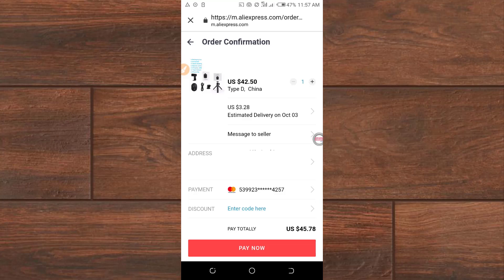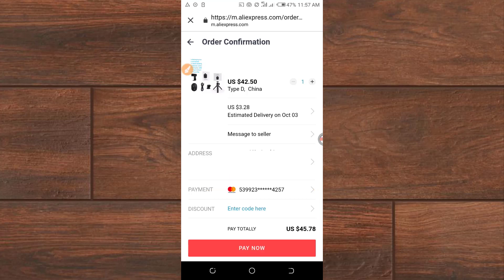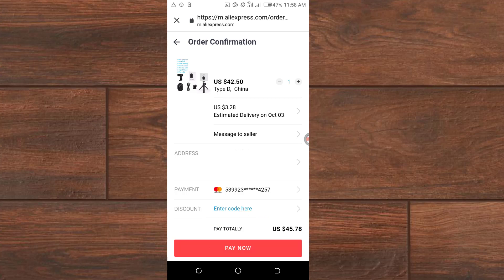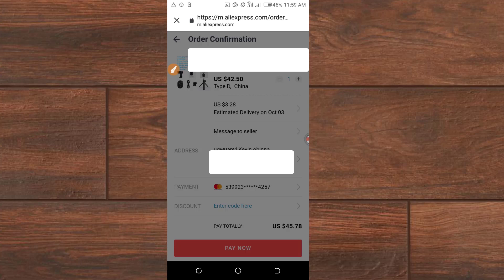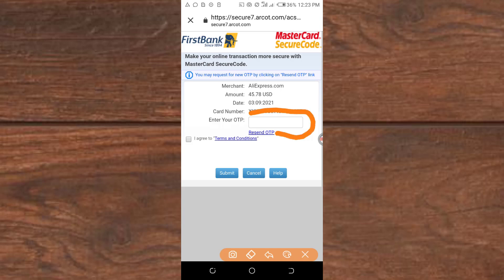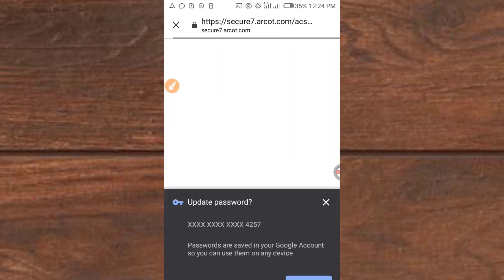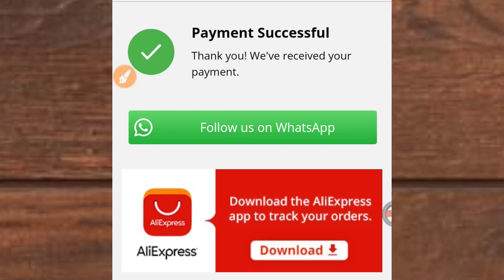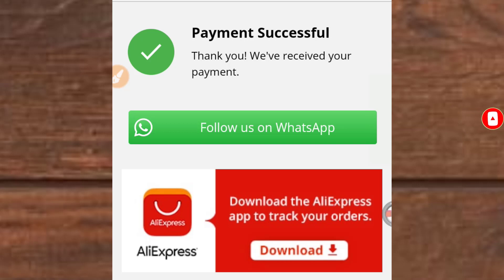how to make payment/shop/order from aliexpress using firstbank naira Mastercard: watch me shop live!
how to make payment/shop/order from aliexpress with firstbank naira Mastercard, learn how to shop on aliexpress using a mastercard

In this video I ordered product that cost around $45.78 from aliexpress using my firstbank naira mastercard, watch me live ordering this item in this video
💳 𝗚𝗲𝘁 𝘃𝗶𝗿𝘁𝘂𝗮𝗹 𝗰𝗿𝗲𝗱𝗶𝘁 𝗰𝗮𝗿𝗱 𝘁𝗼 𝘀𝗵𝗼𝗽 / 𝗺𝗮𝗸𝗲 𝗽𝗮𝘆𝗺𝗲𝗻𝘁 𝗼𝗻 𝗮𝗹𝗶𝗲𝘅𝗽𝗿𝗲𝘀𝘀 𝗮𝗻𝗱 𝗲𝗮𝘀𝗶𝗹𝘆